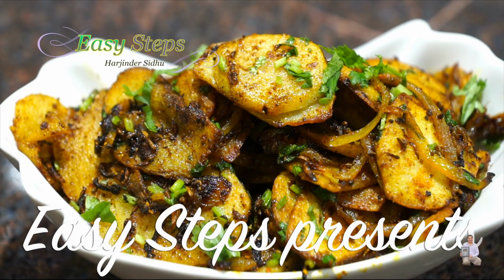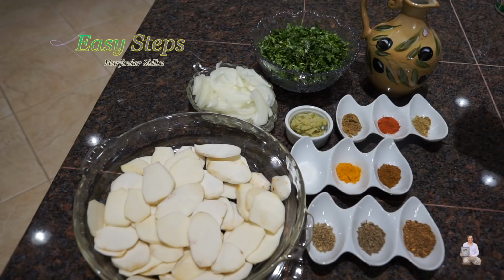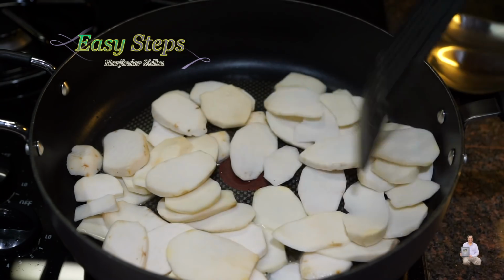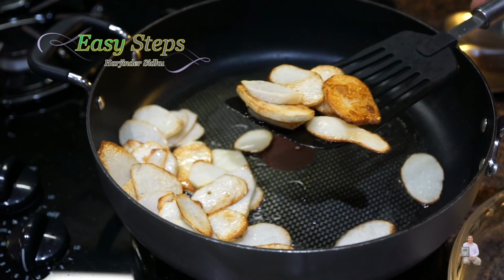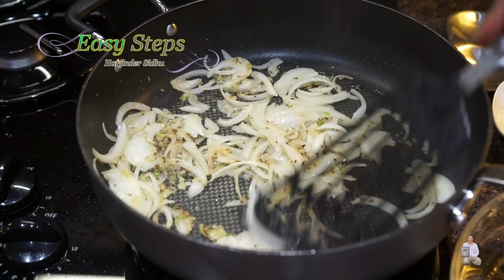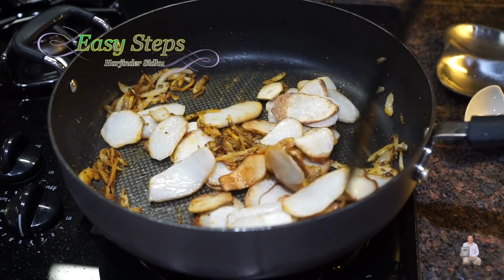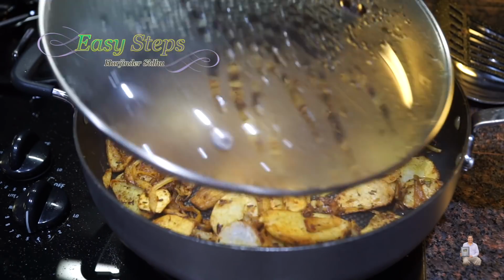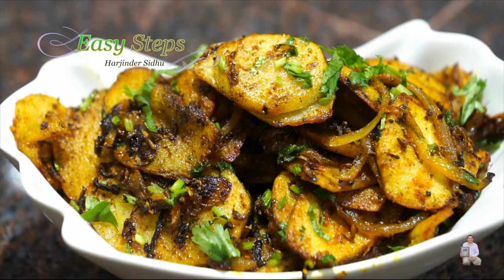Pan Fried Taro Root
Pan Fried Taro Root | Pan Fried Arbi | Sukhi Arbi Recipe

Ingredients List:
1= lb. Taro Root | Arbi
1= White Onion
2= Tsp Paste Ginger/Garlic/Green Chili
Serrano Chili
½= Tsp Coriander Powder
½= Tsp Red Chili Powder
½= Tsp Cumin Powder
½= Tsp Garam Masala
½= Tsp Turmeric Powder
½= Tsp Salt to taste
½= Tsp Ajwain | Carrom Seed
½= Tsp Cumin Seed
½= Tsp Anardana | Pomegranate Seed
2= Tbsp. Olive Oil
2= Tbsp. Cilantro

Additional items may be used:
Genius Mandoline Slicer